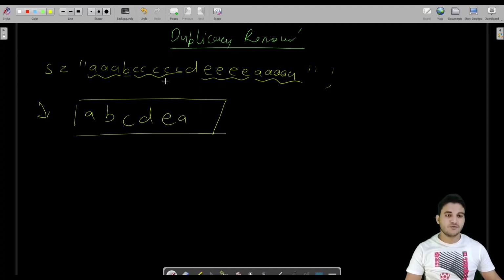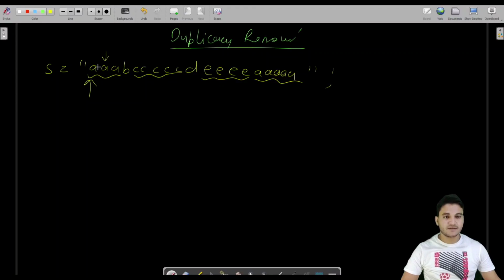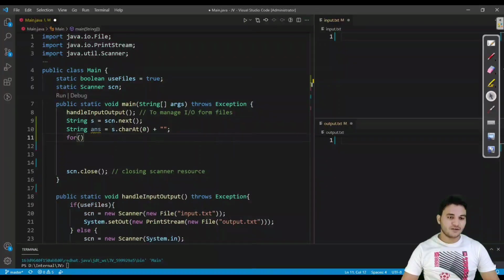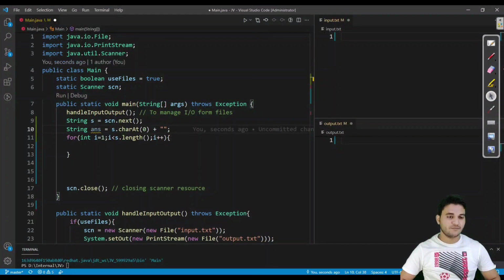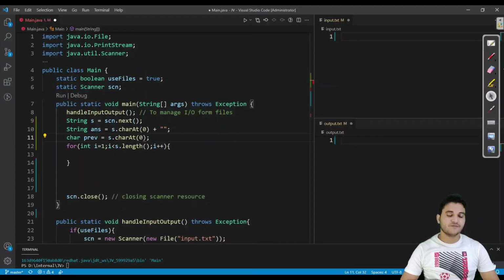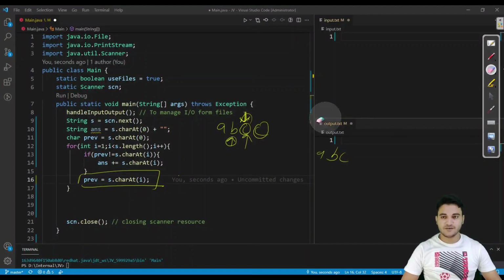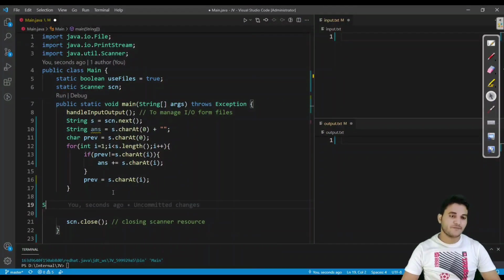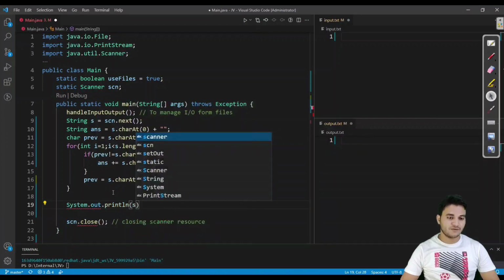L-82 | Remove continues duplicates from String | DSA Series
I have explained the logic for for removing the continues duplicates from a string in o(n) complexity, just go through  with complete video to get the complete information.